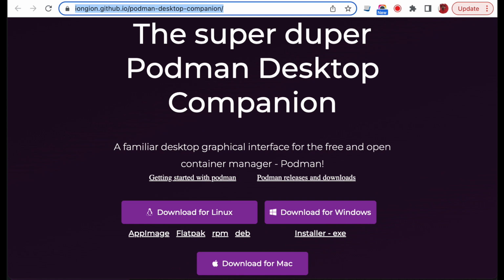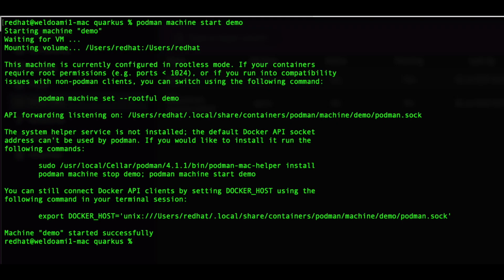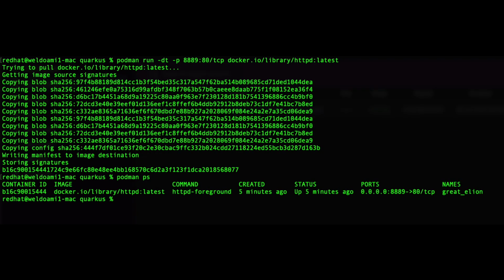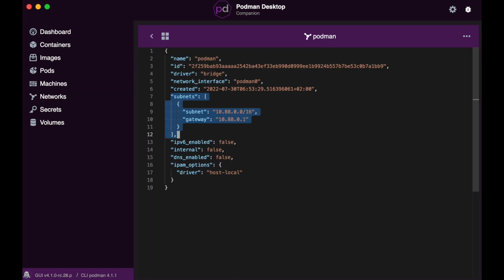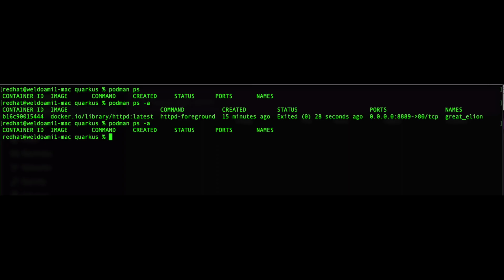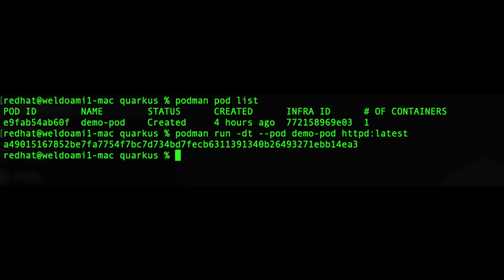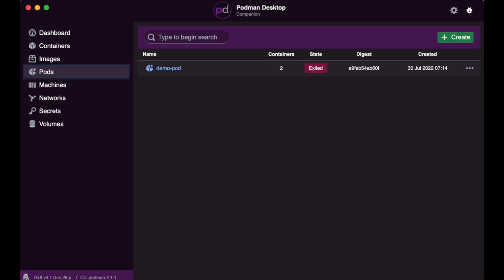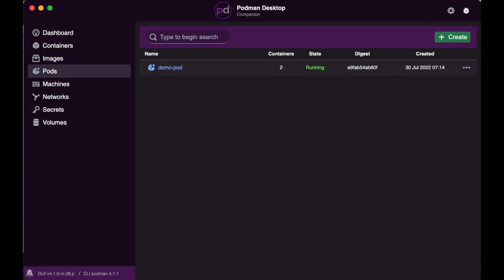04 devspaces podman